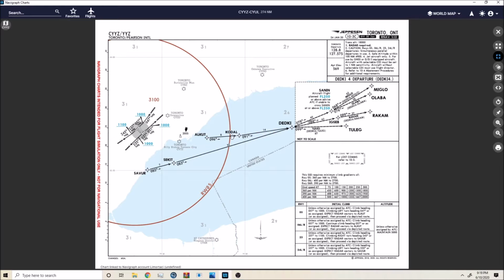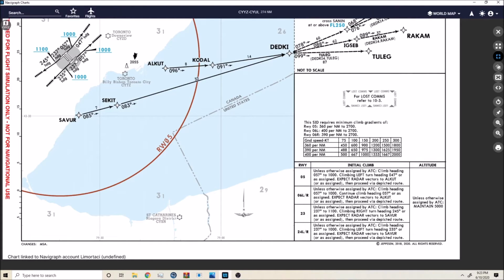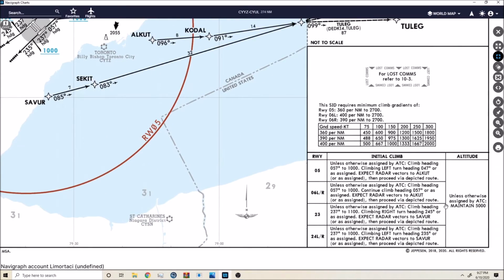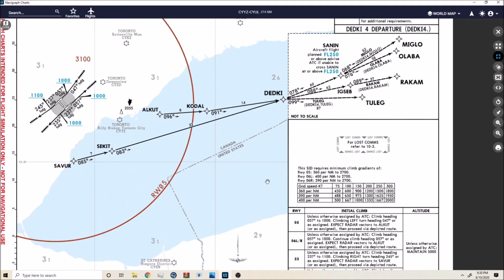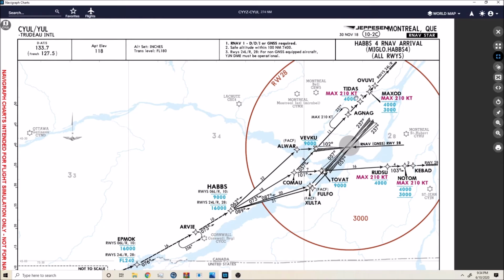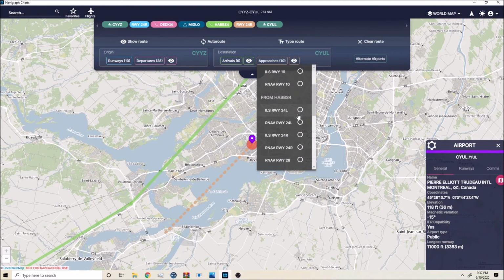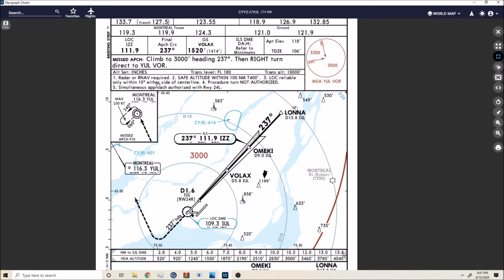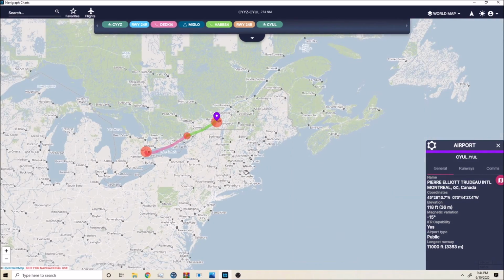How to read IFR charts (for FS)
Hopefully,this video enhances your understanding of SId' Star and App charts. if you have you have any questions please leave them down below

One note is when I cover the missed approach point, I used the mda line, for your ils min it’s actually the other solid black arrow under the mda.